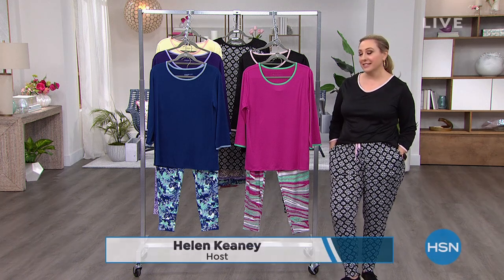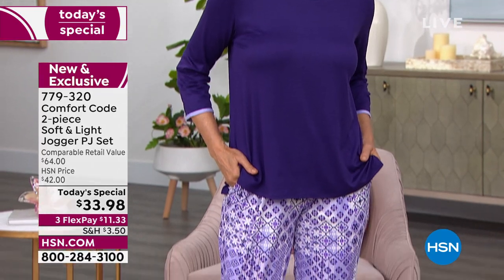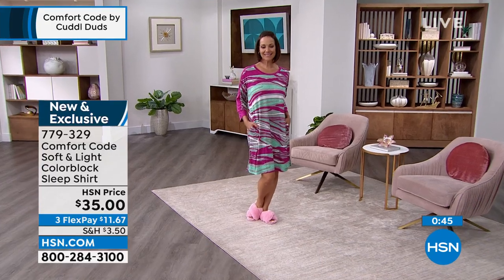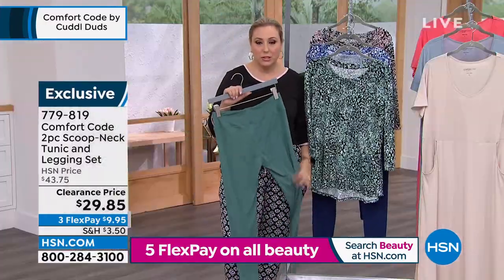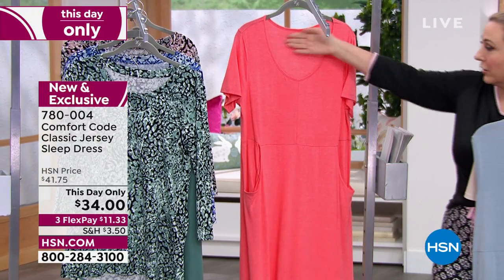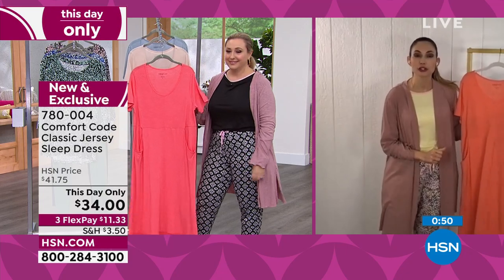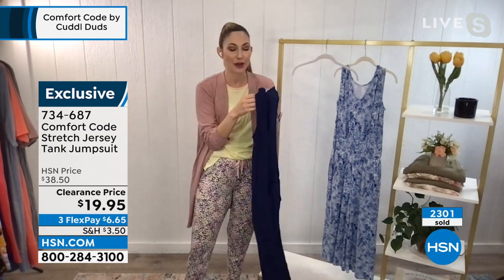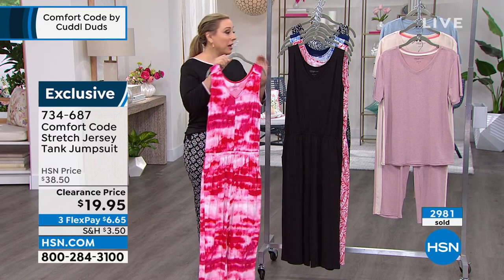HSN | Healthy You with Brett Chukerman 03.15.2022 - 05 PM